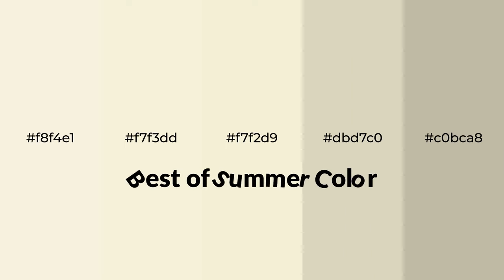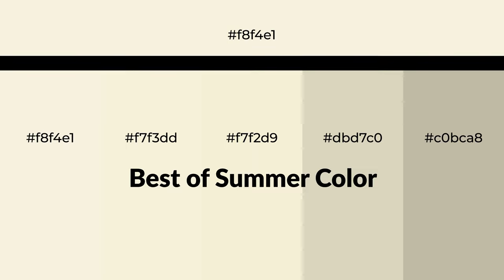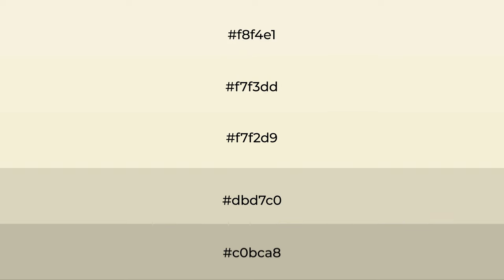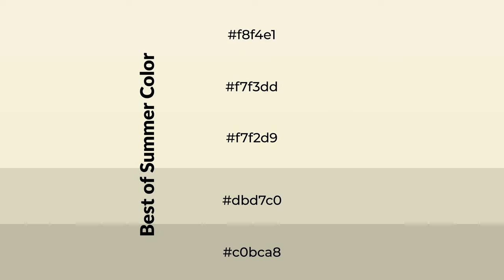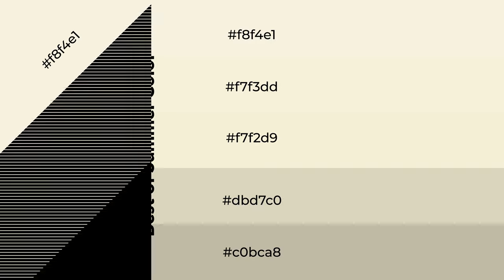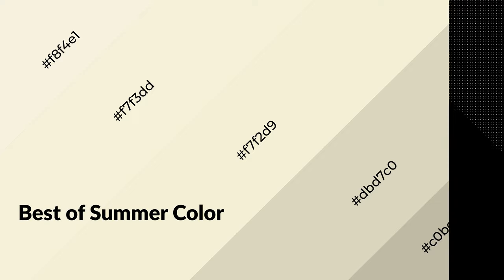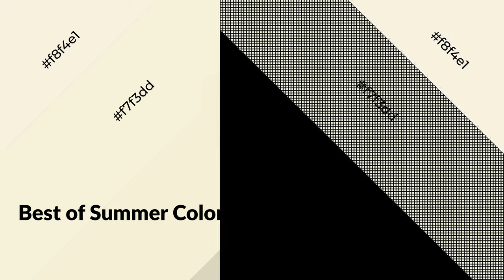Shades & Tints of Best of Summer color f7f2d9 A Warm Yellow color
Shades of Best of Summer color f7f2d9 Warm Shades of Best of Summer color with Yellow hue for your project!

Shades
Hex dbd7c0

Tints
Hex f7f3dd

Best of Summer is a warm color, and it emits cozier and active emotion. Warm colors are symbols of warmth, fire, heat, and sunshine. It also evokes joy, passion, love, and even anger emotions. You can see them used in Restaurants and Gyms.